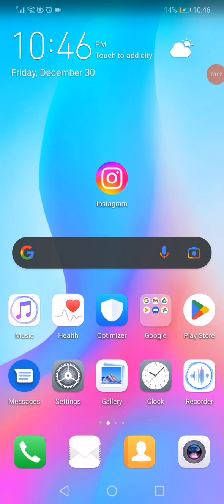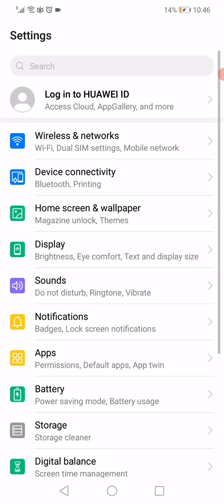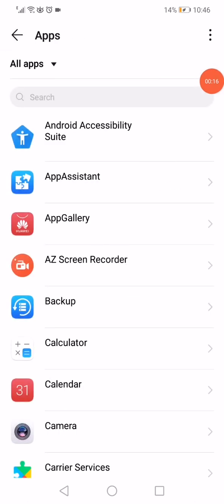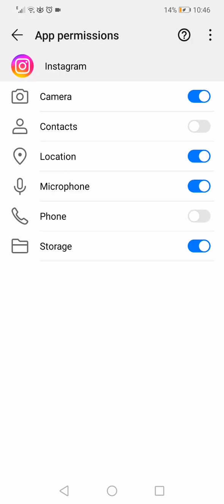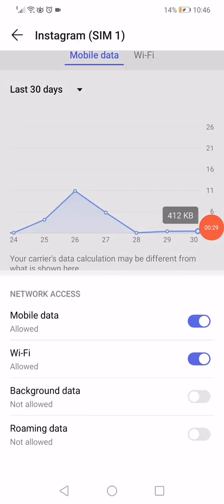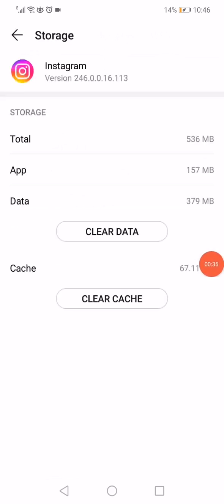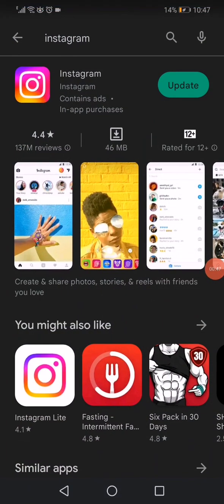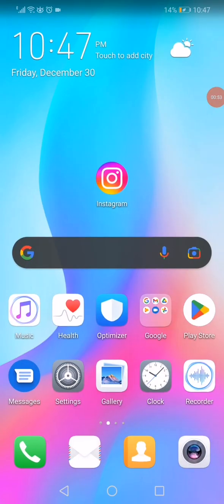Instagram Reels Save Ka Option Nahi Aa Raha Hai